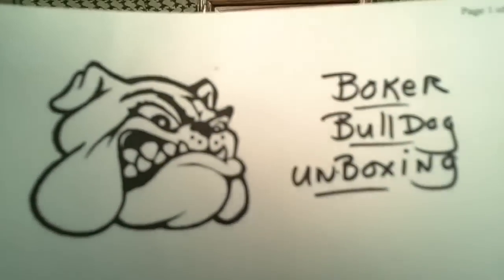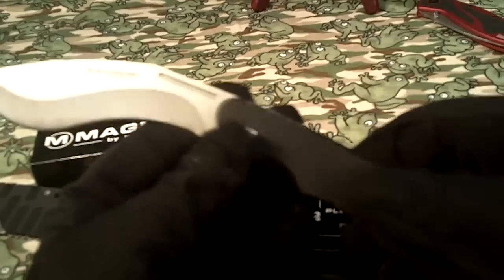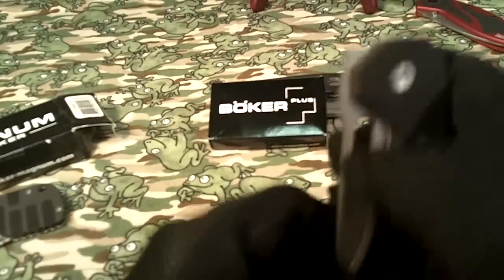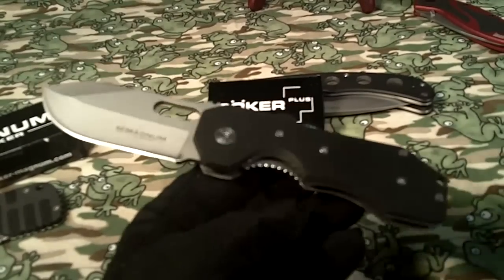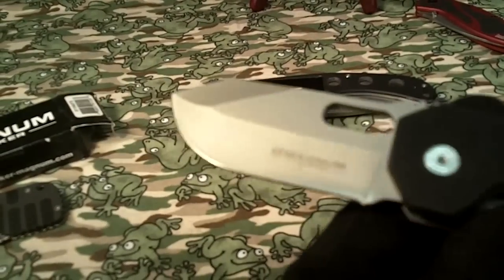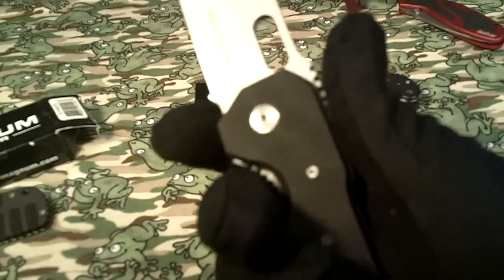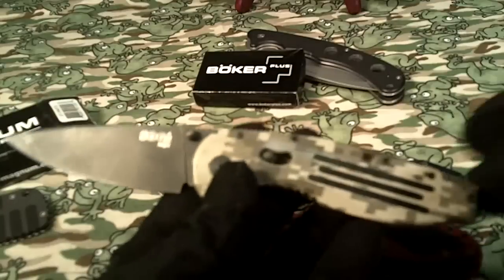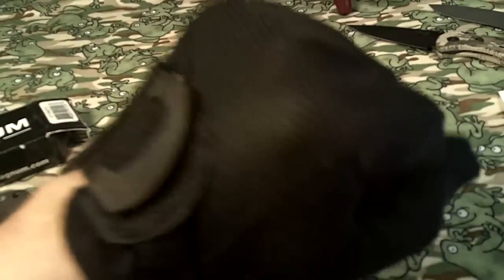Boker Bulldog un-Boxing.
It's a good size blade and a great value.
Check out RockyRoady999 too.